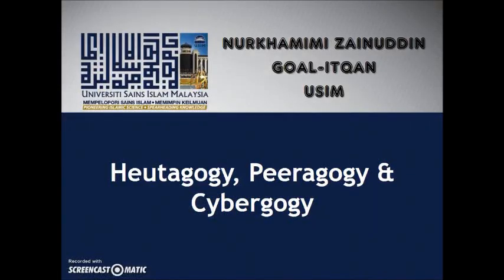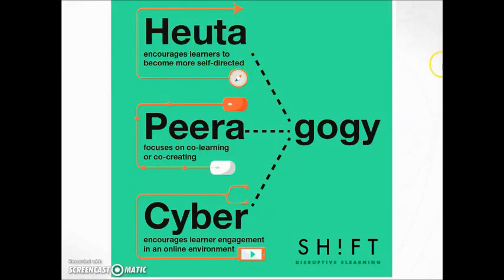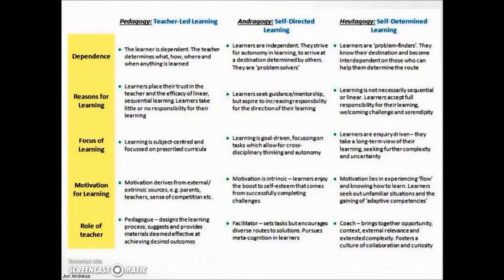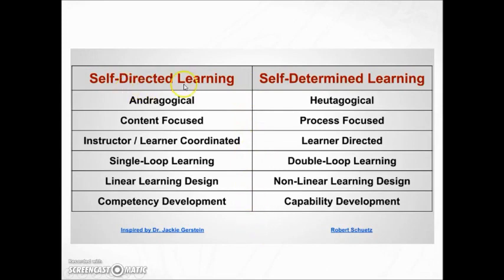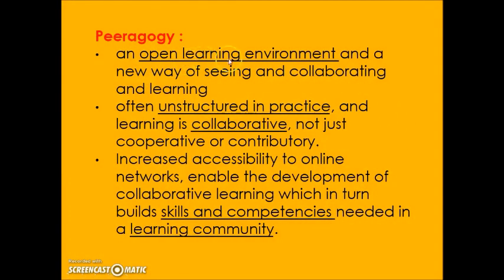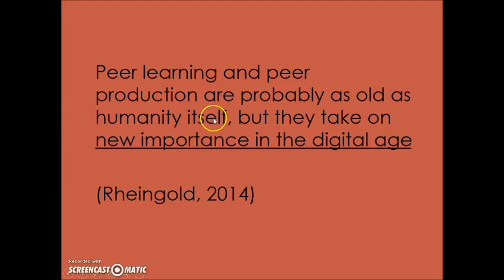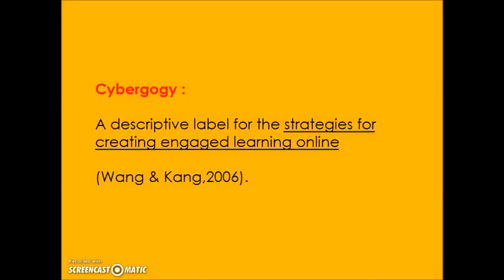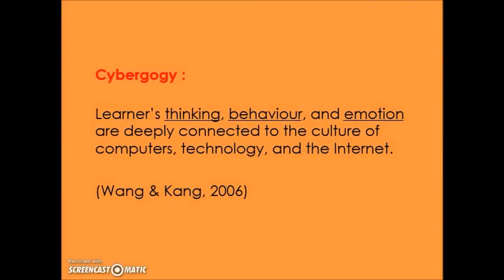Heutagogy, Peeragogy & Cybergogy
Themed “Higher Education 4.0: Knowledge, Industry and Humanity”, the 2018 mandate from Higher Education Minister Datuk Seri Idris Jusoh is centred on embracing the Fourth Industrial Revolution (Industry 4.0) as part of the call to revamp the Malaysian higher education system. Idris stressed to realise this, first, the process of teaching and learning has to be changed. Under Learning and Teaching 4.0, there are four aspects which should be put into paramount. The learning spaces should be redesigned. (eg : lecturer halls with multi-tiered collaborative tables and the use of smart board). Too, different kinds of pedagogies are needed, which are heutagogy (self-determined learning), paragogy (peer-oriented learning) and cybergogy (virtual-based learning).